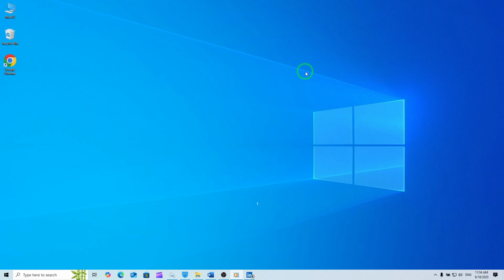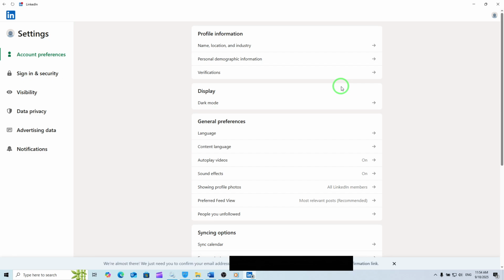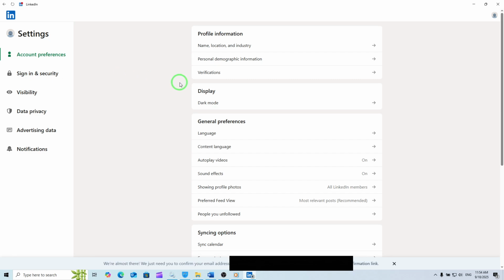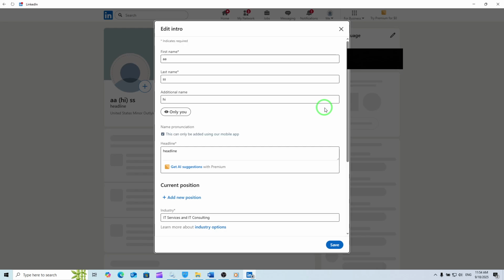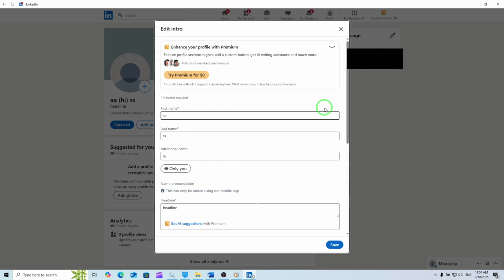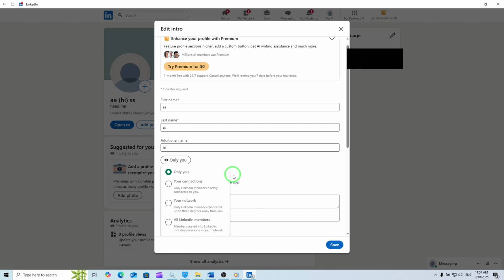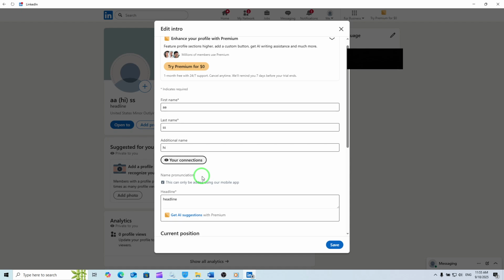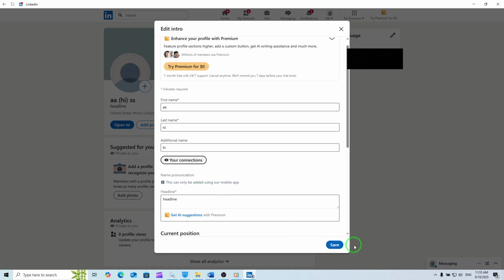How To Show Your Additional Name To Your Connections On LinkedIn App On PC (New Update)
Learn how to show your additional name to your connections on the LinkedIn app on PC with the latest update. This quick step-by-step guide will help you adjust your profile settings easily.

1. Open LinkedIn app

2. Click on Me icon at the top right corner

3. Enter to Settings and privacy, then Account preferences

4. Under Profile information, click on Name, location, and industry

5. Under Additional name, click on Choose visibility

6. Choose Your Connections, click Save-
Timeline:
00:00 Start
00:12 How to do it
01:05 End